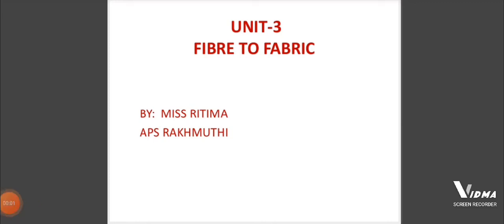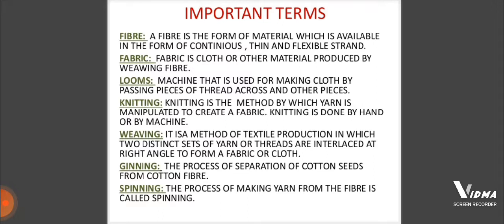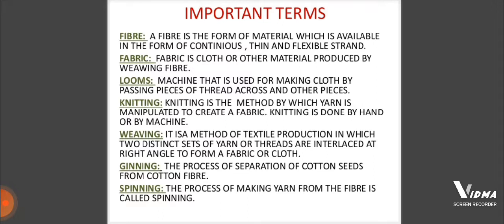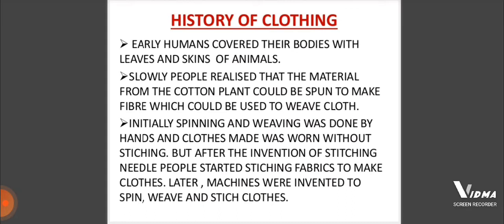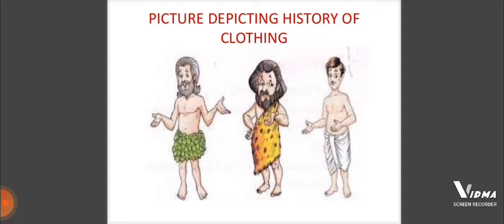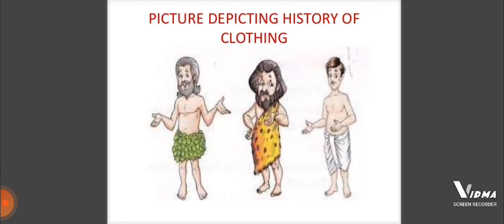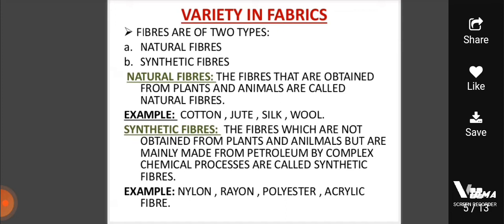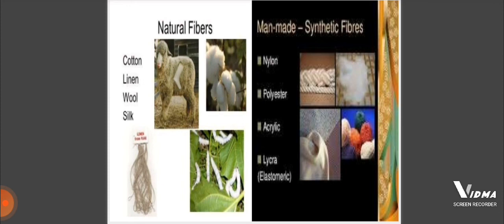FIBRE TO FABRIC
Natural and synthetic fibre